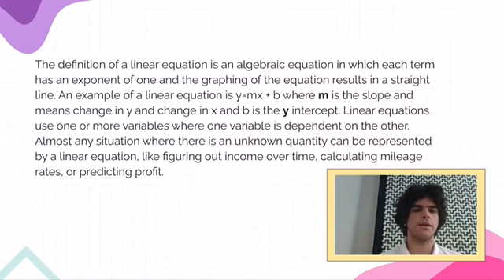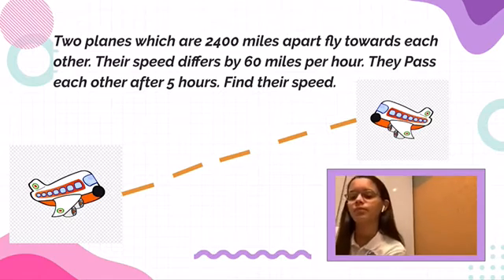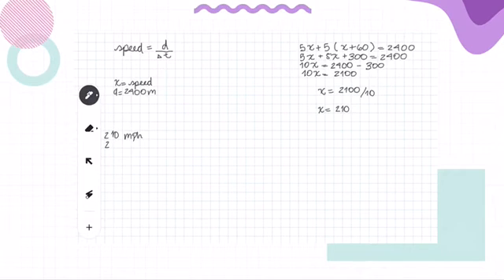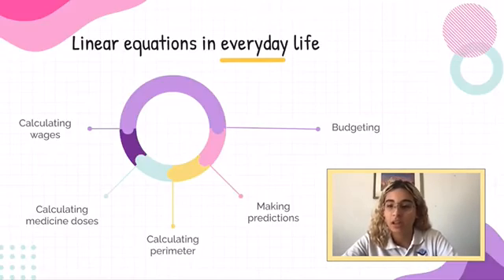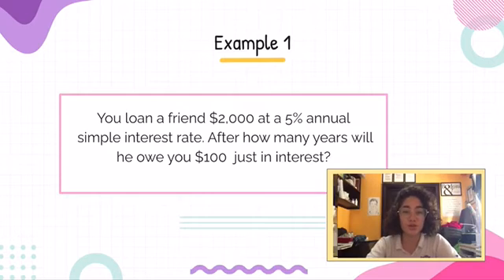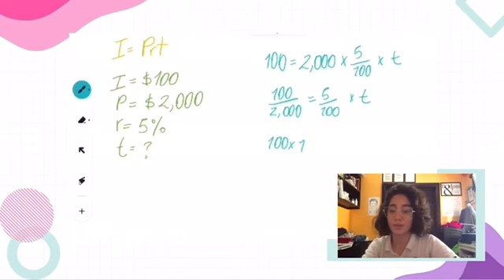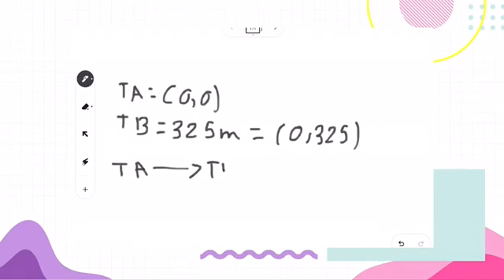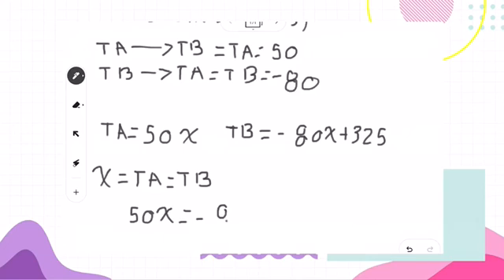Exposición de Matemáticas (Math 6th high school) – Grupo #4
En este los estudiantes de 6to Secundaria, presentan conceptos matemáticos y sus aplicaciones en los campos de arquitectura, ingeniería y finanzas, todo alineado con el International Thrift day o Día Internacional del ahorro.
Integrantes del grupo: Virgilio Pizano, Anabella Mejía, Julia Ortiz, Natalia Bautista y Miranda Pons.